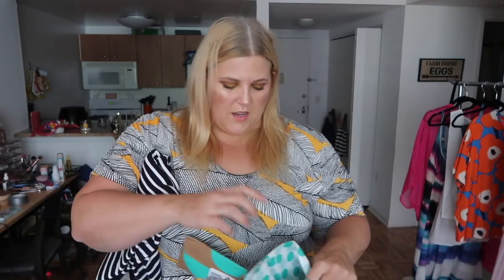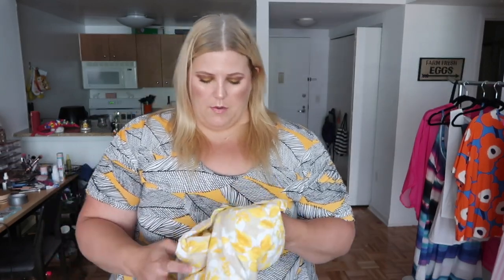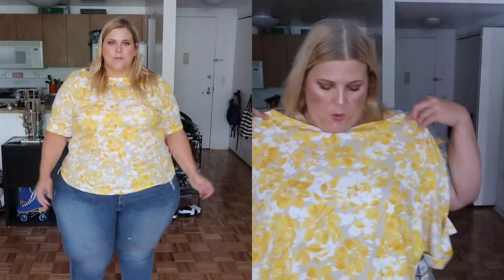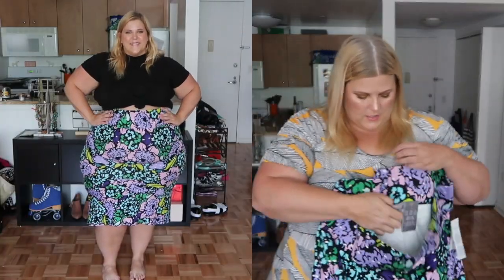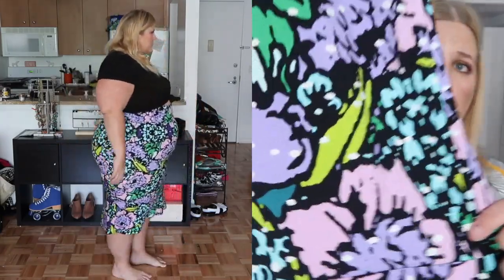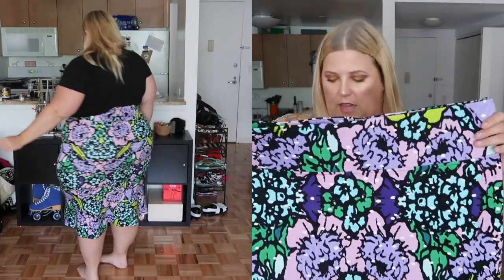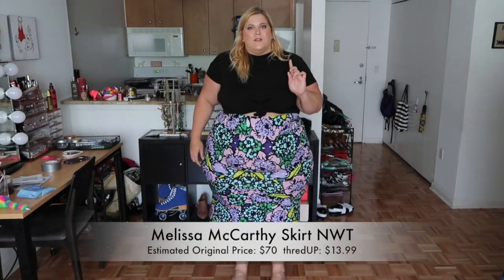Plus Size Haul: OMG These Clothes are So Affordable + So Cute!!!